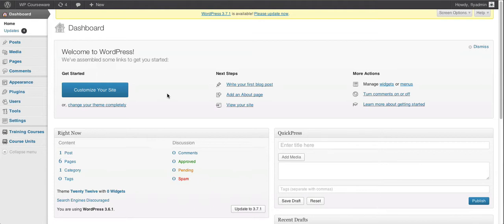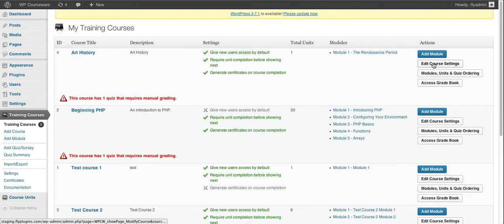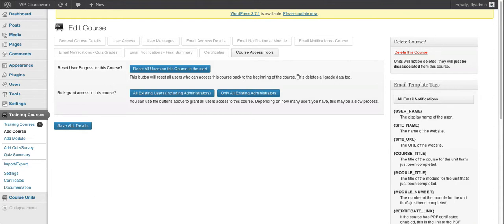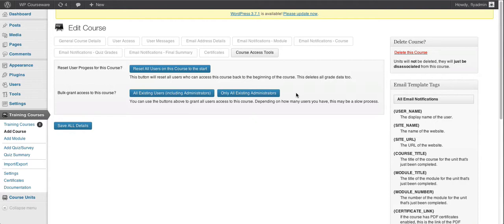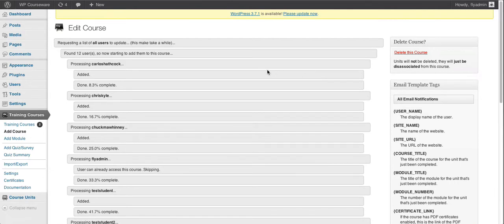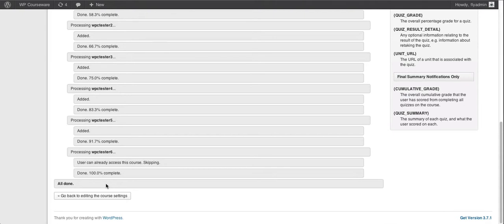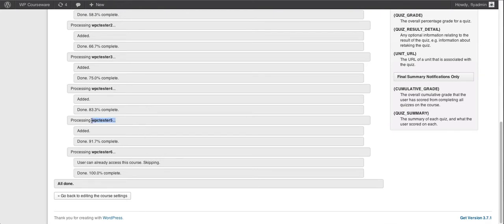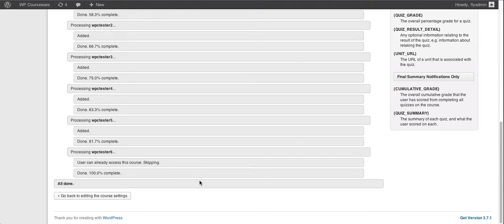Add Existing Users to a New WP Courseware Course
This tutorial video illustrates how to grant all of your currently registered WordPress user accounts with access to a newly created course.